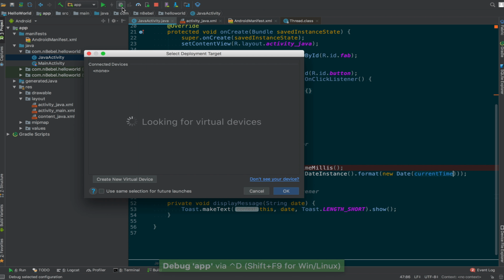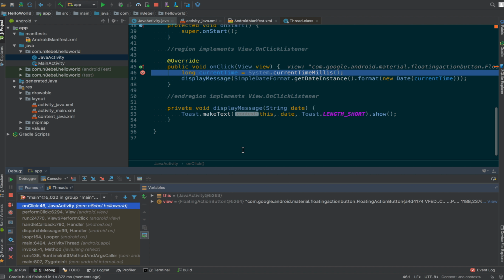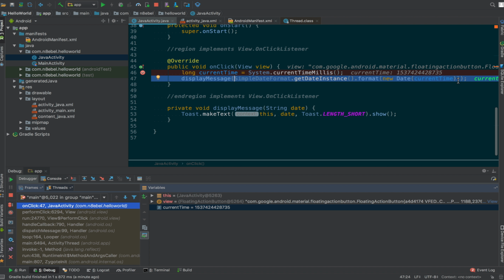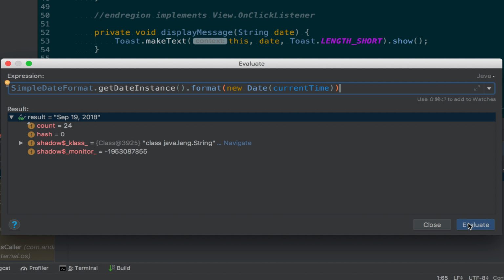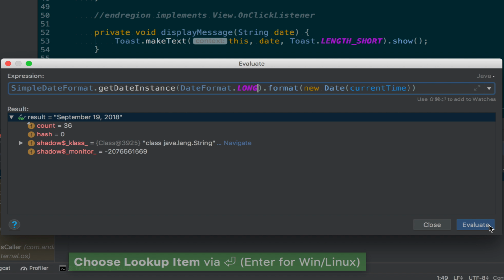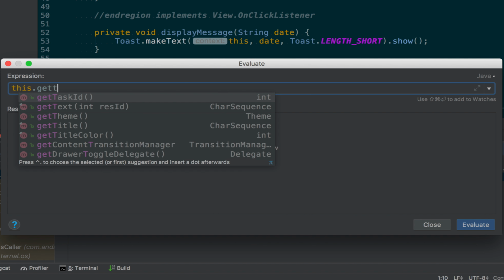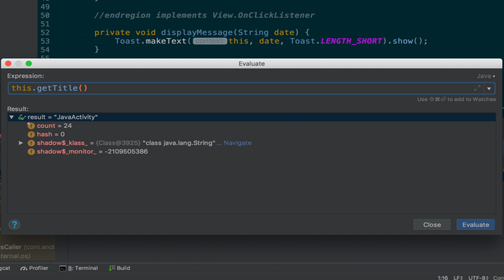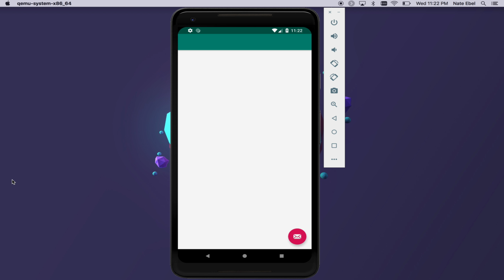Evaluate Expressions While Debugging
While debugging in Android Studio, we can evaluate expressions at any breakpoint.  This allows us to validate different expressions and the current state of our app without having to deploy multiple times or change the code.

Thoughts, questions, tips on evaluating expressions while debugging? I’d love to continue the conversation.